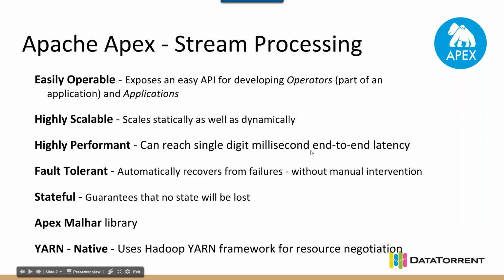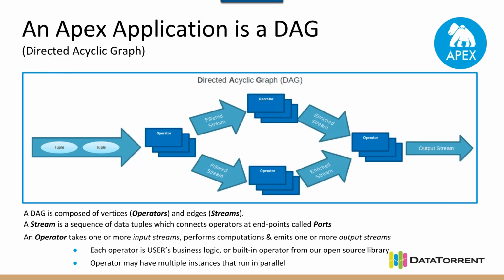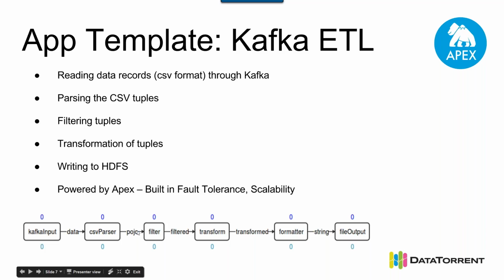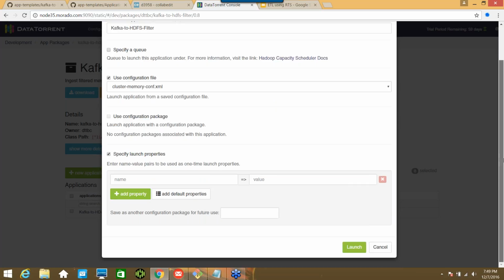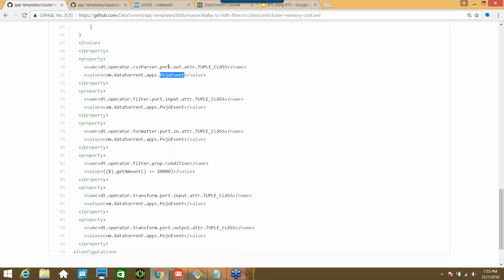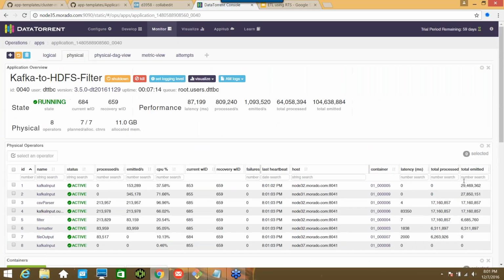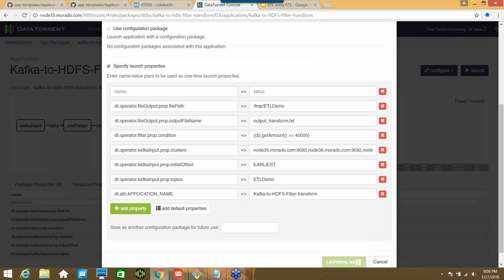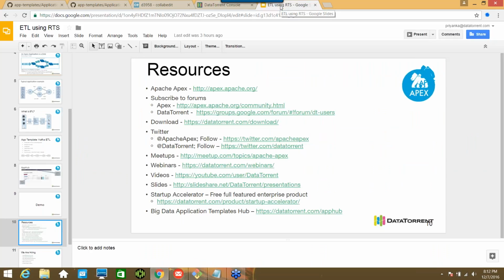Deep dive of ETL use cases pattern using RTS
This webinar is part of a series of presentations from DataTorrent on various application templates in its Application Hub that comes bundled with RTS. This presentation will cover generic ETL using DataTorrent RTS & Apache Apex. ETL is the most common use pattern among production customers of Apache Apex and DataTorrent RTS. Common ETL use cases and their enterprise readiness will be covered. We will also cover productization, operability, and scaling for these use cases. We will also cover use cases where you can take this template and add your custom logic to meet your product requirements.

Presenter: Priyanka Gugale, Committer for Apache Apex and Software Engineer at DataTorrent.